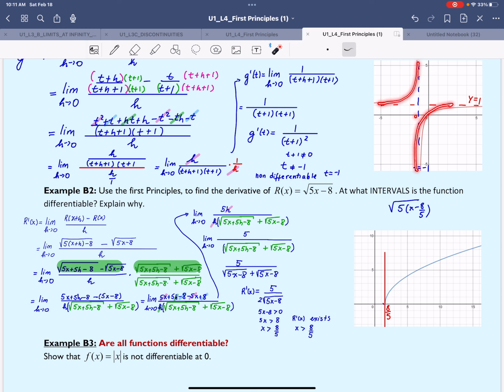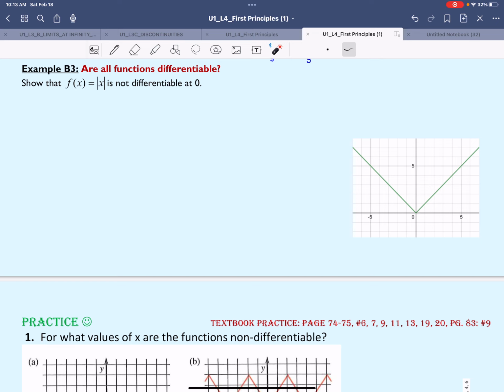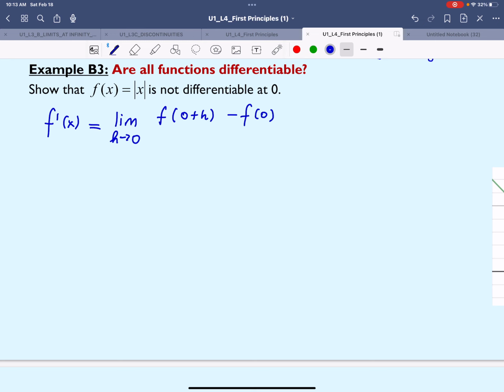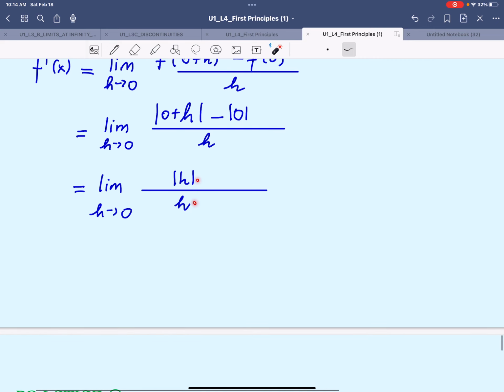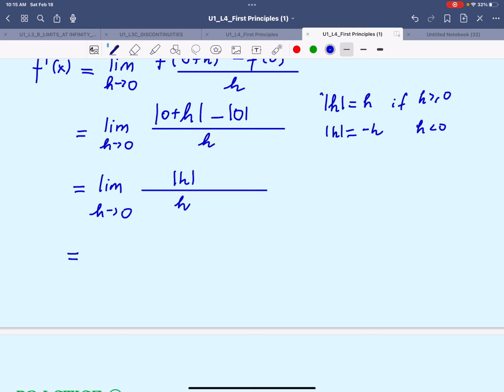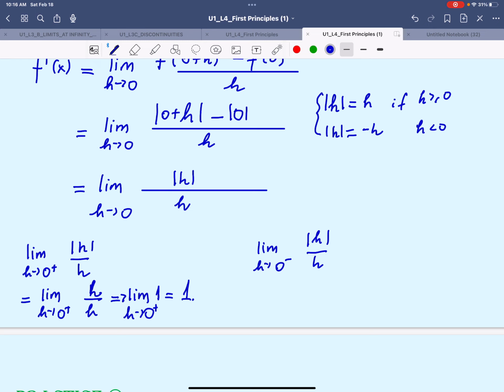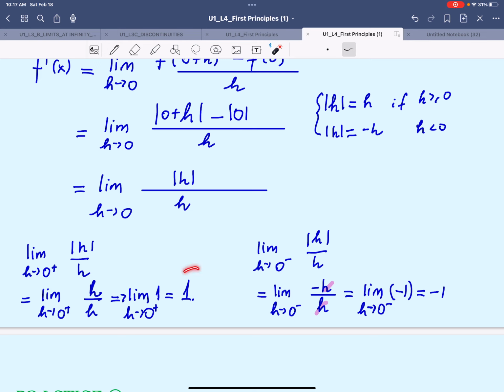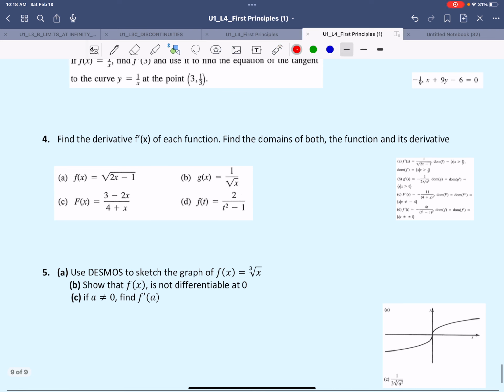Differentiability in Absolute Value Functions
In this video I go over an example of an absolute value function and explain how functions are non-differentiable in corners and cusps.